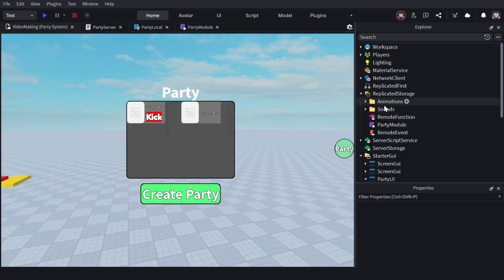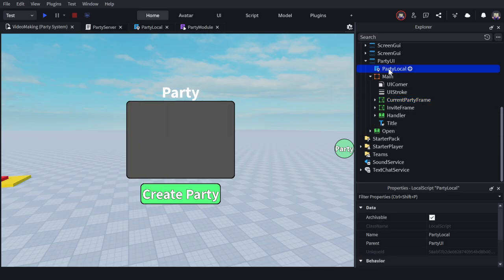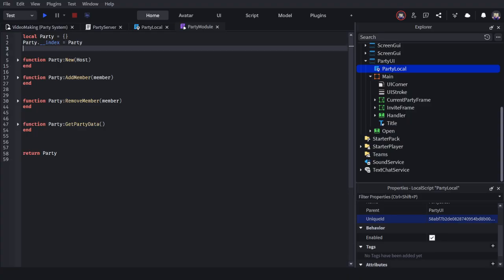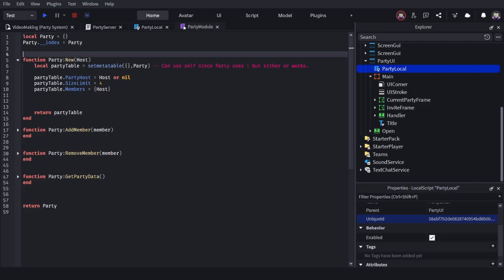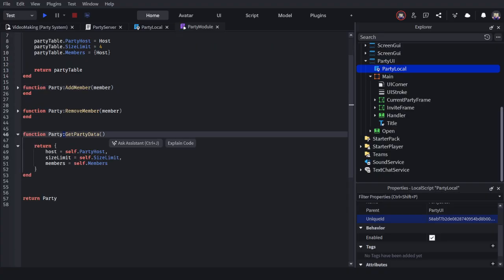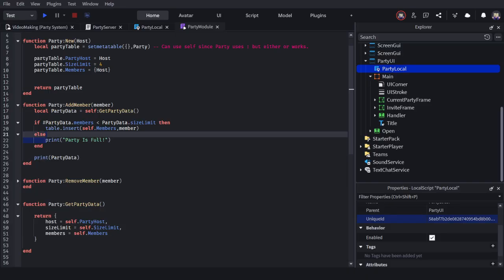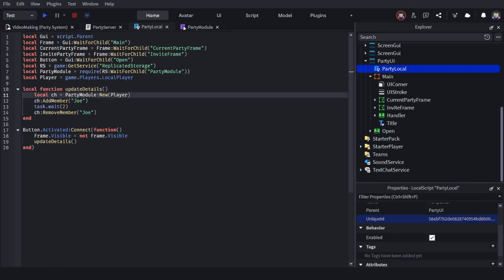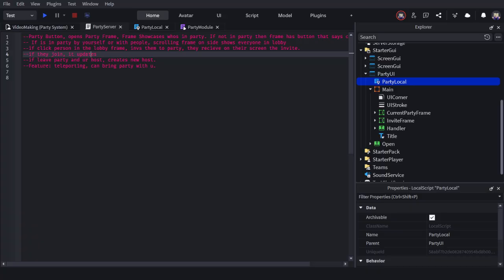How to Make a Party System Like Tower Defense Simulator! (Roblox Studio | Pt.1)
Part 1 of this series yeah lol